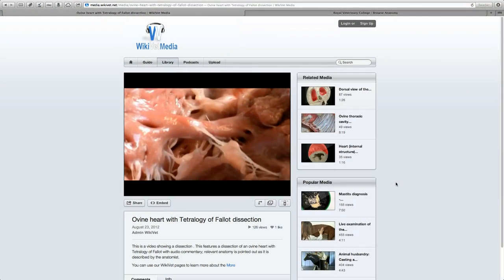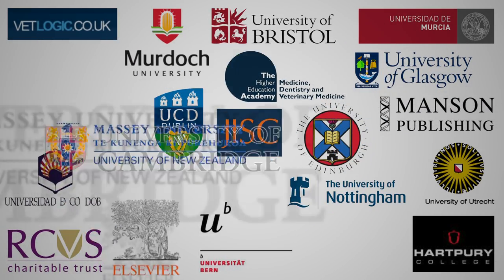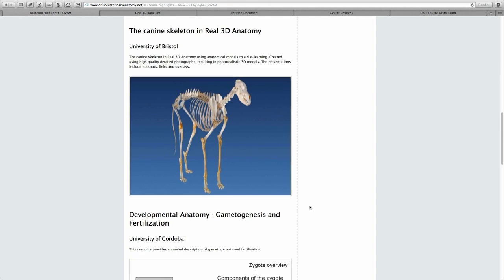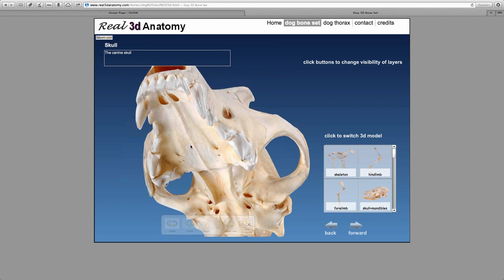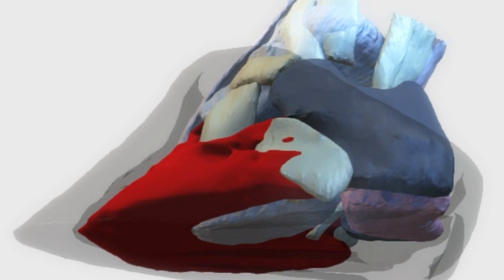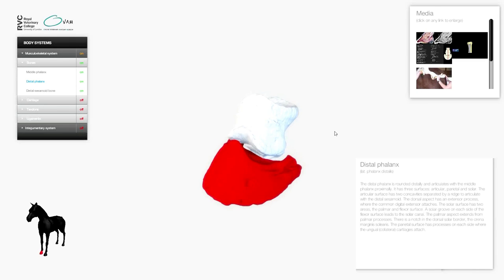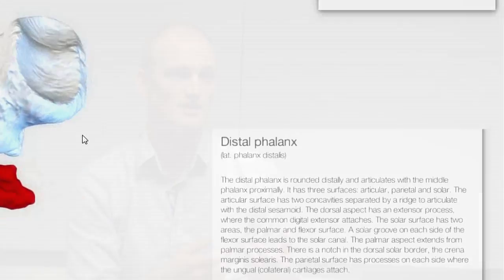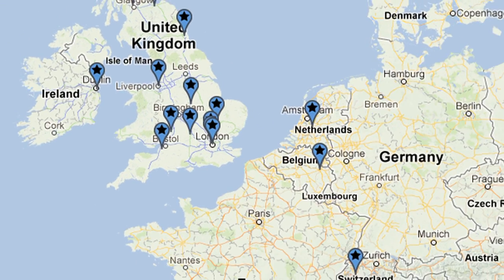The Online Veterinary Anatomy Museum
Find out what Mark Evans describes as the most exciting thing to happen in Veterinary Anatomy for the last 250 years...

In this video Mark Evans introduces the OVAM (Online Veterinary Anatomy Museum), a Jisc-funded project to bring together the best anatomy teaching materials from around the world, enabling the dead to be brought back to life. We owe a debt of gratitude to Mark who gave up his time to help put this short video together, he also helped us at the launch event which you can read about